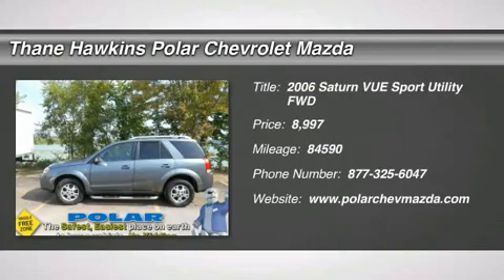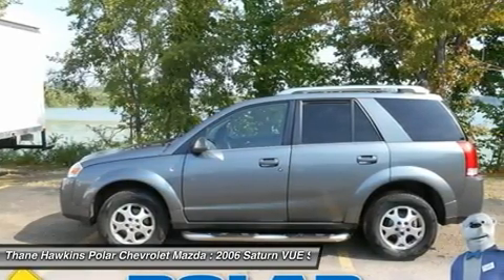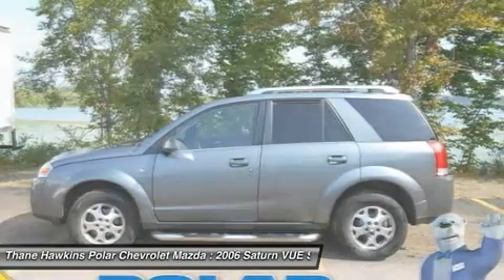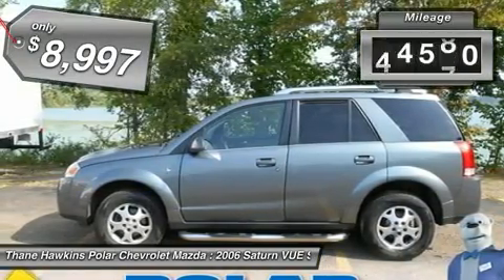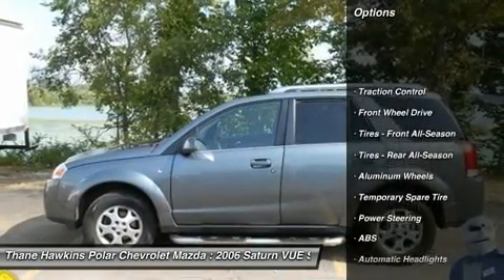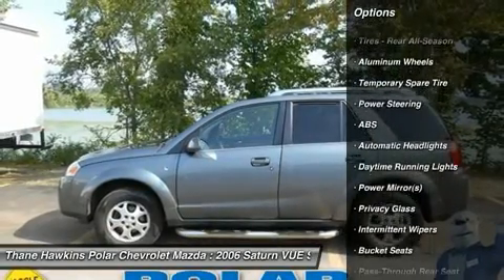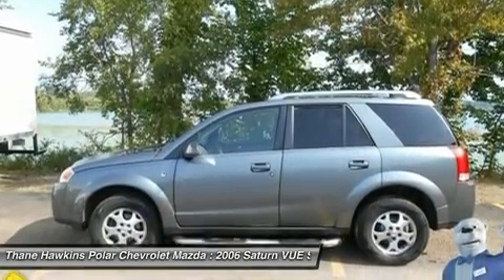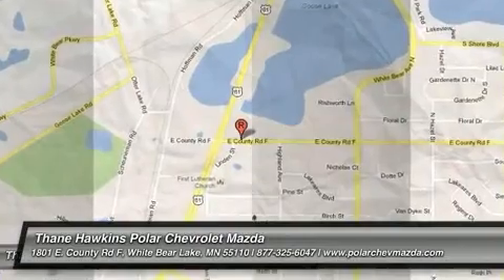2006 SATURN VUE White Bear Lake, MN 21853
2006 SATURN VUE White Bear Lake, MN
Stock# 21853

1801 E Co Road F

Carfax One Owner Vehicle! There isn't a cleaner 2006 Saturn VUE than this one-owner gem. This SUV is nicely equipped with features such as Chrome Package (Front Fog Lamps), 3.5L V6 MPI SOHC 24V, 5-Speed Automatic, FWD, ABS brakes, Air Conditioning, Alloy wheels, AM/FM radio, CD player, Front Bucket Seats, Power windows, Remote keyless entry, Speed control, and Traction control. When H2O starts showing up in the weather forecast, the FWD power delivery will help keep you in control of things. Polar is the safest, easiest place on earth to buy a vehicle...no kidding! Call, e-mail, or stop by today!